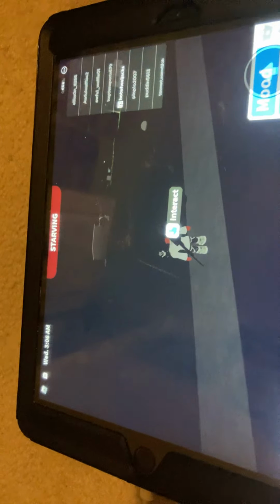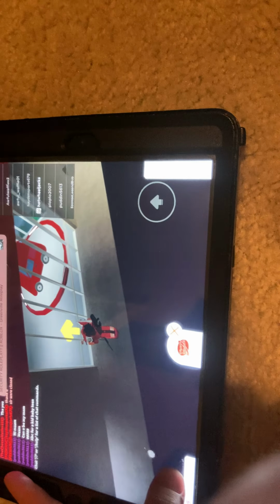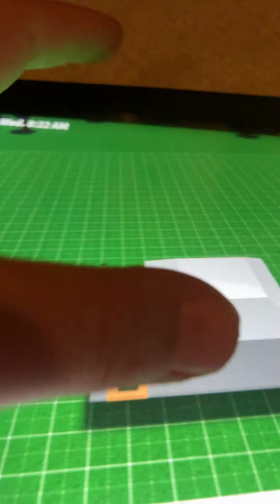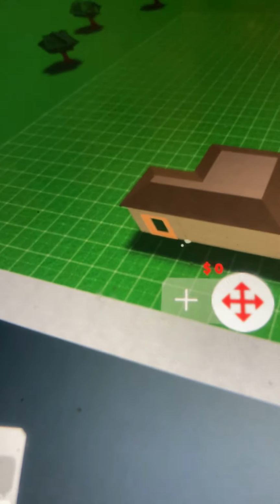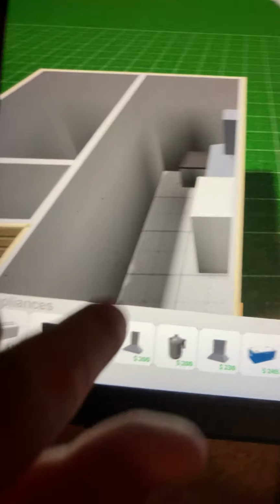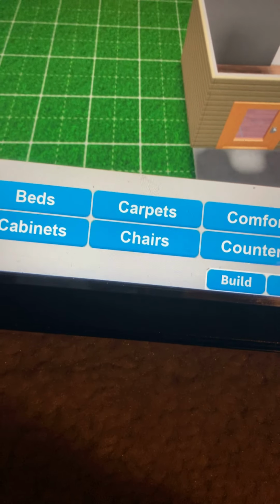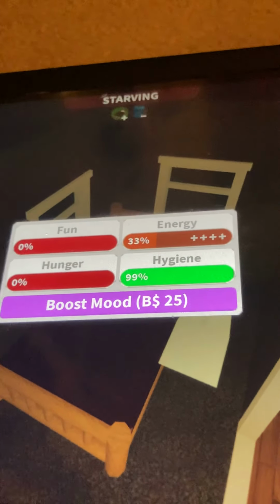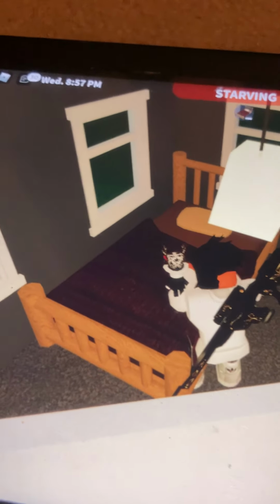3 minute budget challenge